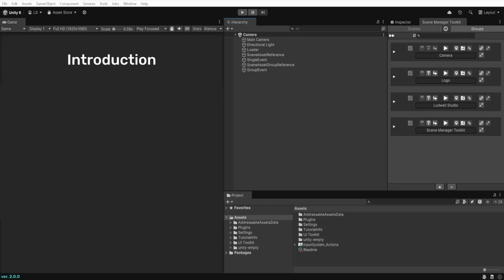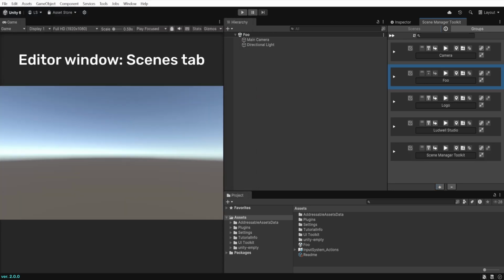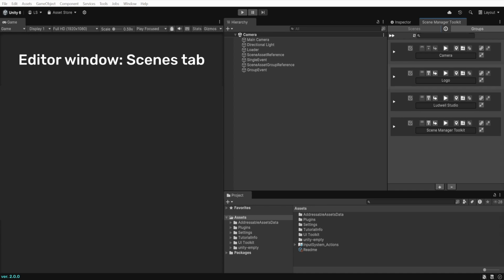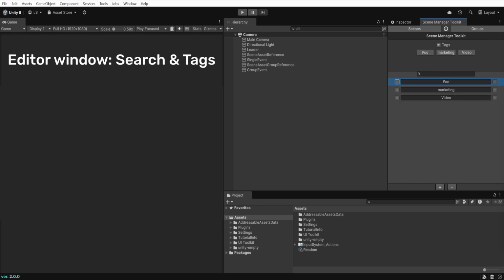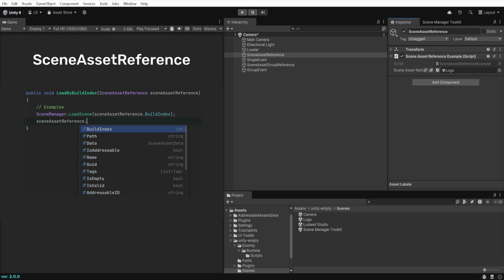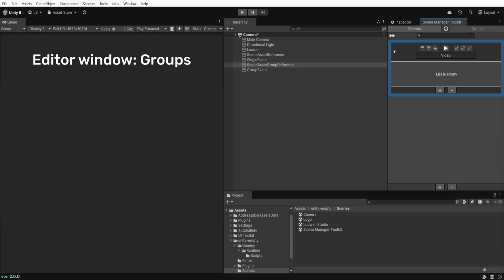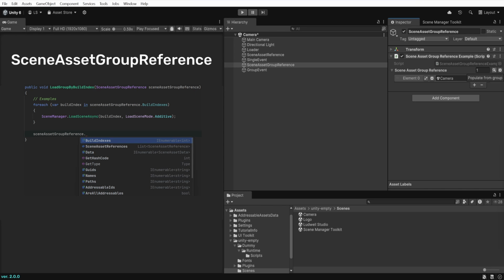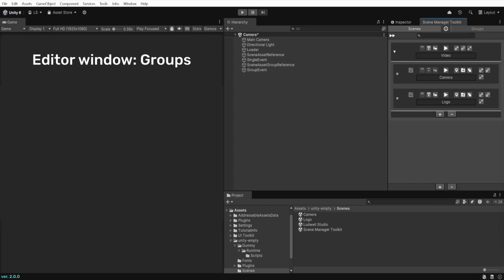Unity Tool | Scene Manager Toolkit 2.0.0 | Showcase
Scene Manager Toolkit transforms scene management into a smooth and efficient process, allowing you to focus on what really matters: creating great products!

Unity Tool Scene assets have always been frustrating to work with. Organizing and finding them becomes increasingly bothersome as a project grows, and their innate inability to be referenced for runtime purposes makes working with scene assets a cumbersome annoyance.

Scene Manager Toolkit solves those issues with a set of tools that simplifies scene asset management for both editor and runtime purposes.

Create, rename, move into folder, delete, tag, search, and handle all states of a scene asset within a user-friendly editor window that automatically lists and keeps track of every scene asset of the project.

With Scene Manager Toolkit, scene assets can finally be referenced in the inspector directly, and all of their relevant data can be retrieved with a simple method call. A dynamic layout of buttons offers a quick way to handle a scene asset's Build Settings and Addressables states.

Chapters
00:00 Introduction
00:25 Scene Listing
00:38 Editor window: Scenes tab
02:36 Editor window: Search & Tags
03:28 SceneAssetReference
04:45 Editor window: Groups
05:45 SceneAssetGroupReference
06:29 Editor window: Setting scenes in groups